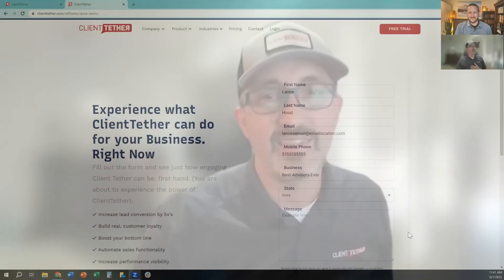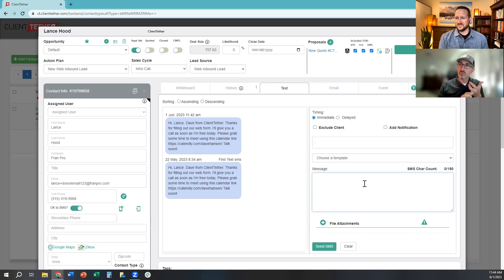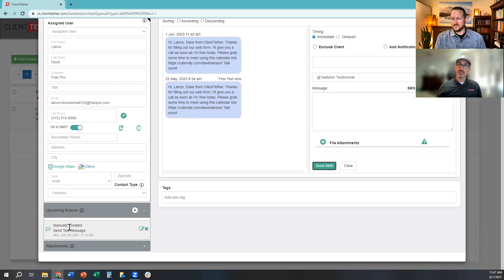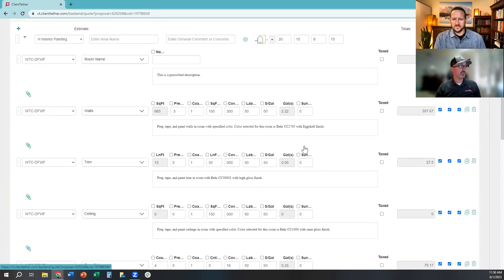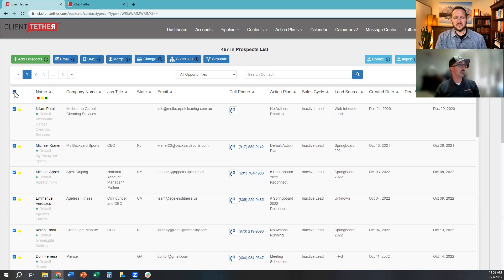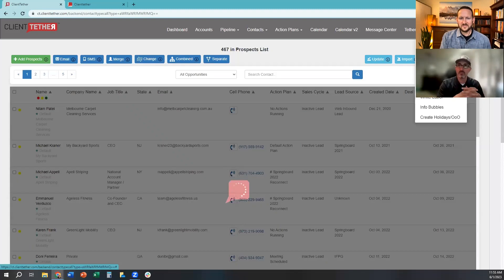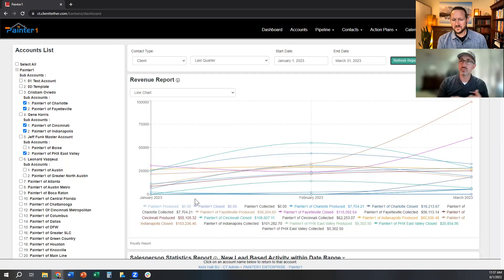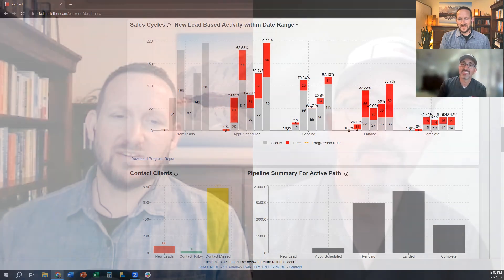The fastest growing and top-rated tool for franchise development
Welcome to FranPro Resource Podcast.  If you would like to access our most recent content and to receive updates, you can register

     •  Want help finding a franchise
     •  Are a franchise company and want access to our free ROI Tracker dashboard
     •  Would like to be featured on our program
     •  Would like help to produce a podcast or want one produced for you

In this episode, Lance Hood of FranPro Interviews Dave Hansen, president of ClientTether.  Dave Hansen is an incredible resource for any franchise organization. If you would like to work with Dave, you can reach him

Covered in this call:
​     •  What is ClientTether and what do they do?
     •  Instant visual clarity into all operations and chokepoints
​     •  The speed & accuracy of auto collected data
     •  ​Instant automated surround sound follow-up
     •  Be fully onboarded in 4-5 weeks
​     •  See DEMO

(Note) To help cover the cost of producing this program, some of the companies we interview offer us a commission if you purchase something.